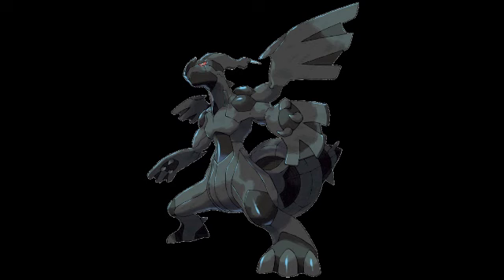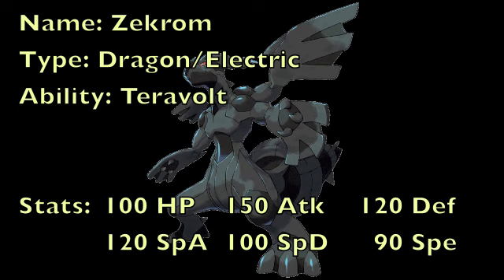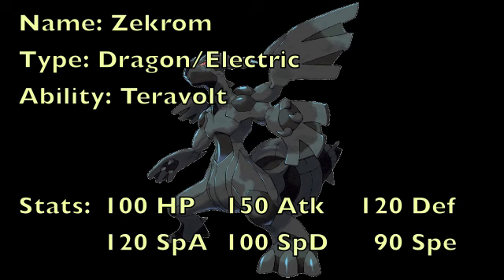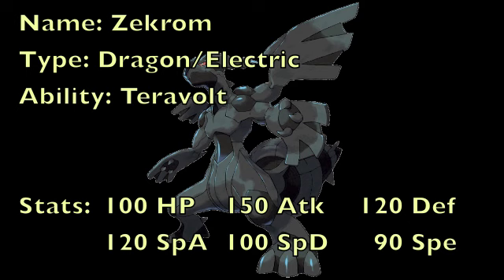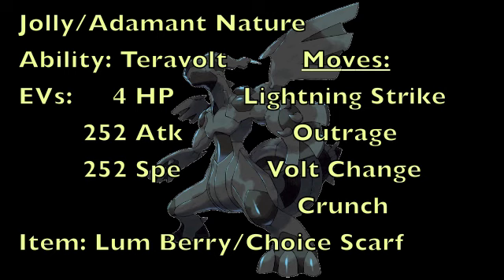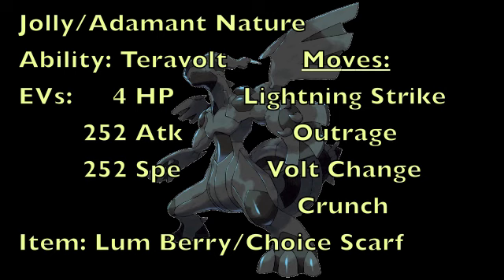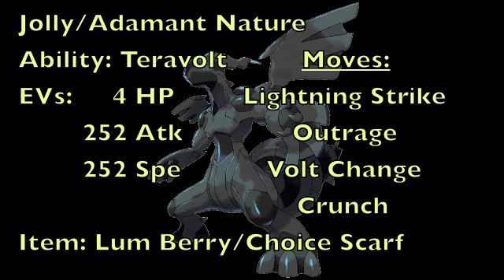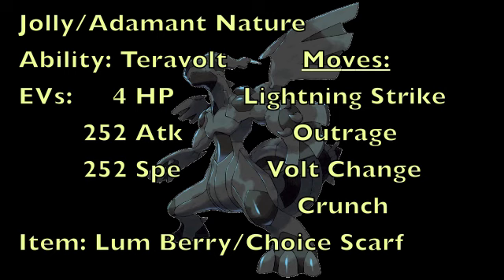Black and White Analysis: Zekrom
Here is the title legendary from pokemon White